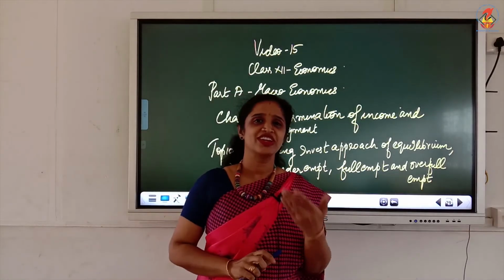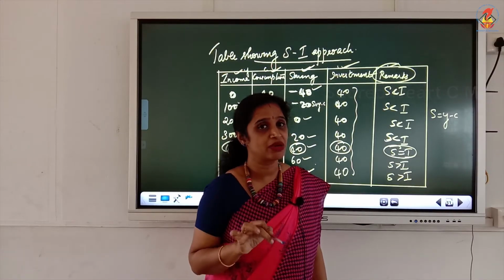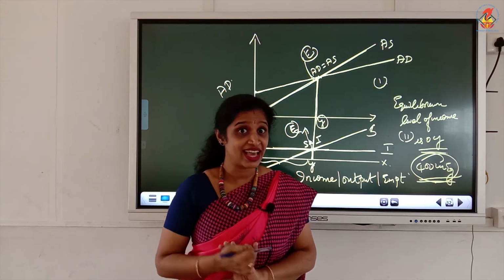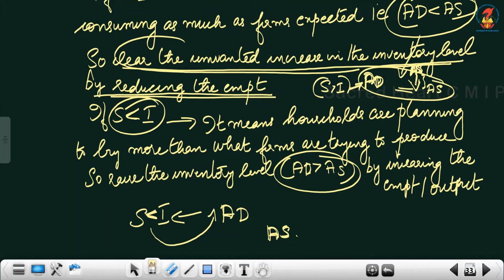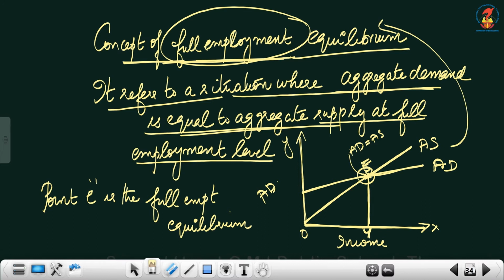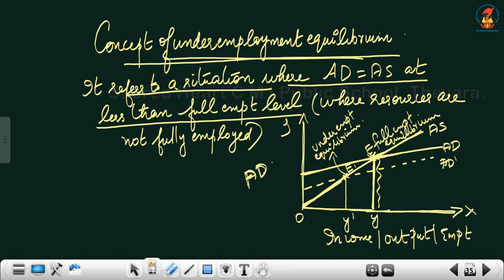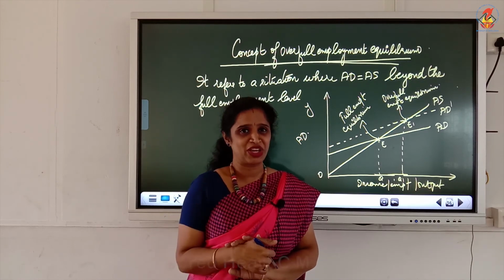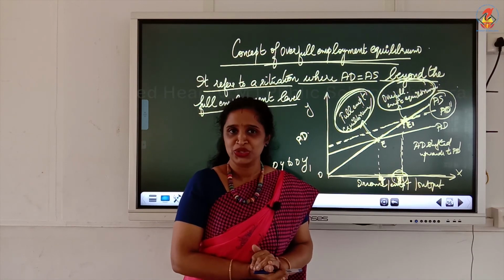Eco12 Part A Chapter 03 Determination of Income and Employment Video 15 Saving Investment